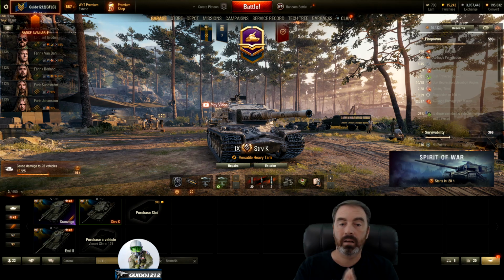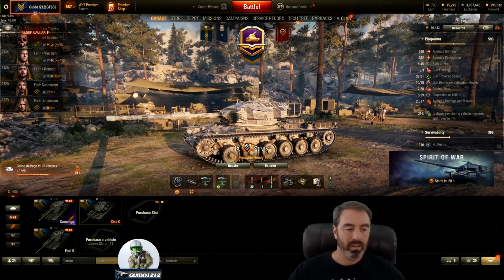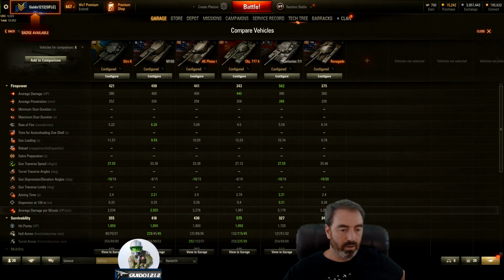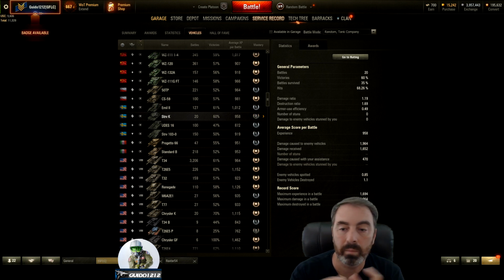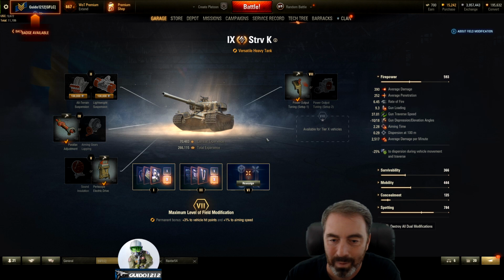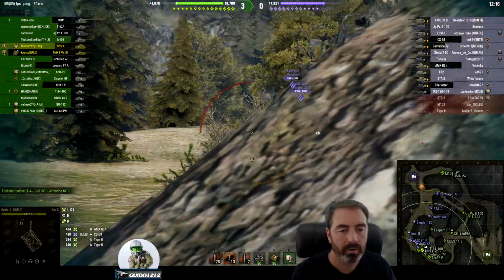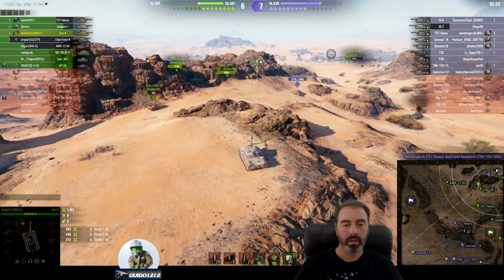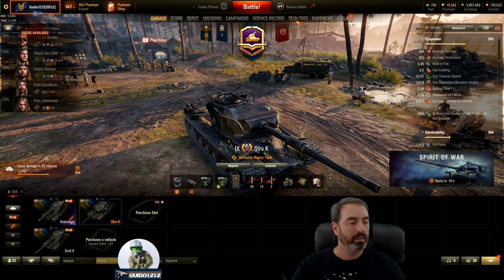Tactics Talk: Tank Review (Strv K First Ever Tier 9 Premium!)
00:12 Intro/Marathon Info
6:26 Overview
9:06 Tech Tree Considerations
11:03 3D Model
13:21 Comparison
20:38 My Stats
24:20 My Setup
28:10 Spirit of War 3D Style
29:35 Turret Good/Bad
32:41 1st Gameplay Example
38:19 2nd Gameplay Example
45:00 Final Verdict